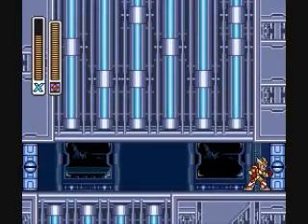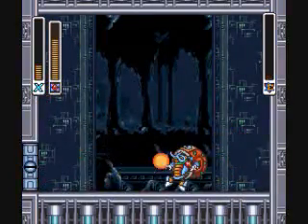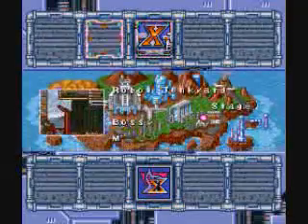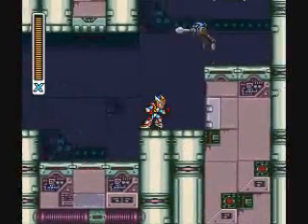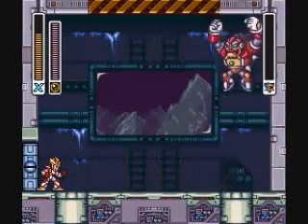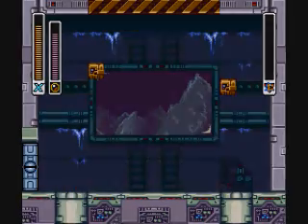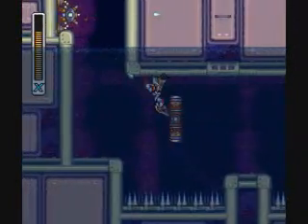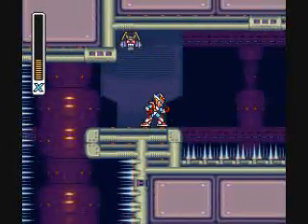Let's Play Mega Man X2, Part 6 : The Crystal Hunter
In this episode, we take down the last maverick, Crystal Snail, and obtain the crystal hunter. Then we start the X Hunter stages and manage to get through two of them.